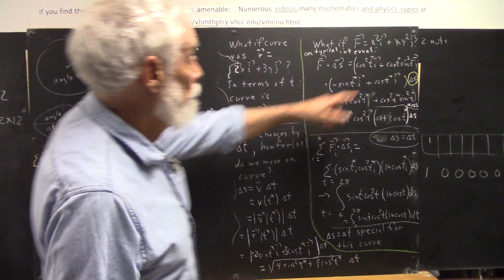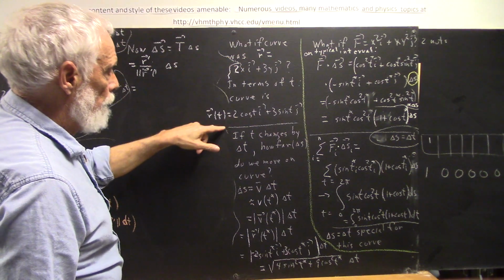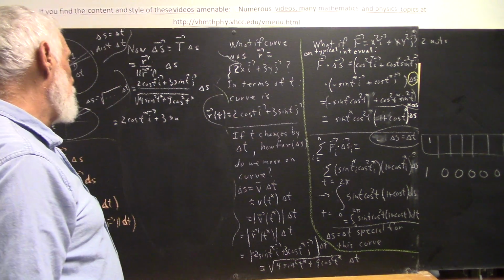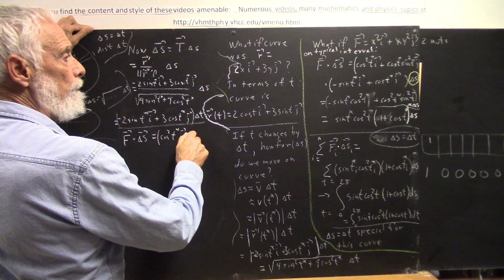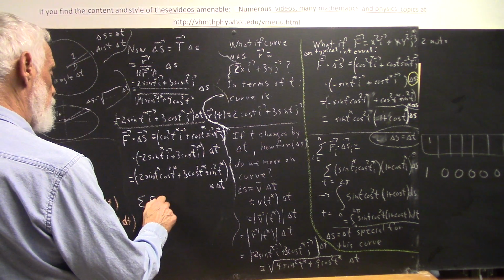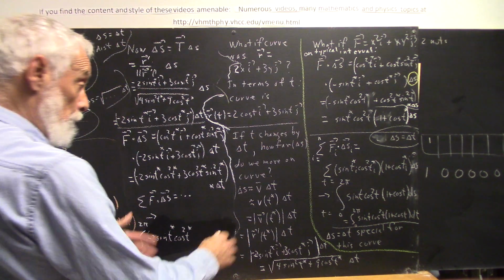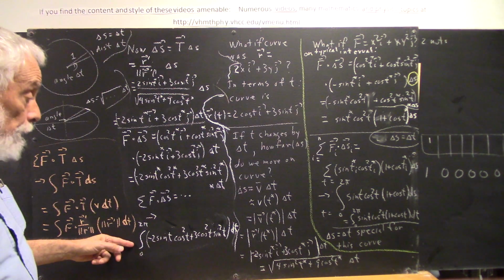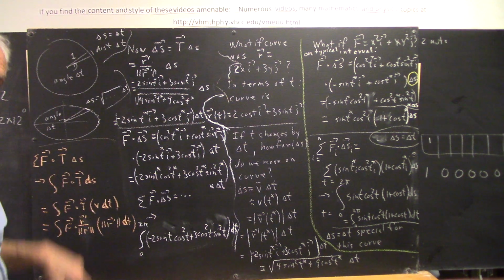dagmult 7786 continuation of preceding